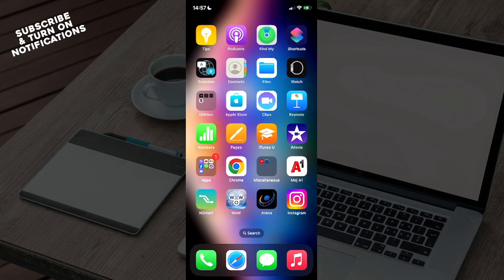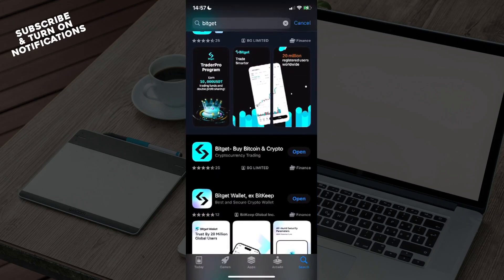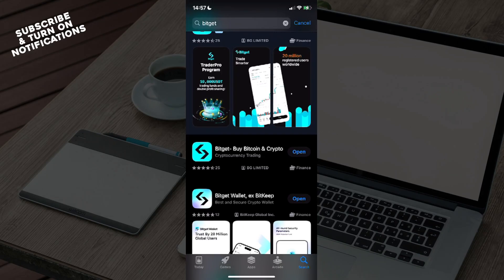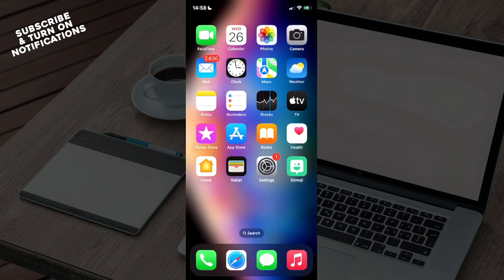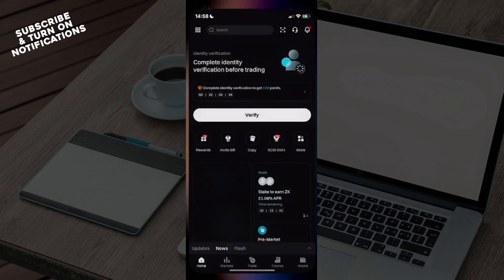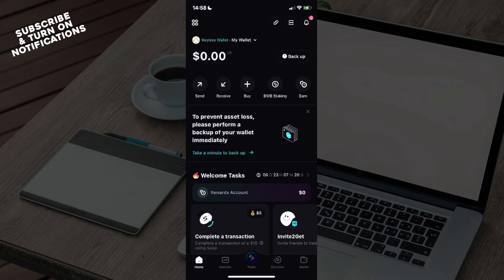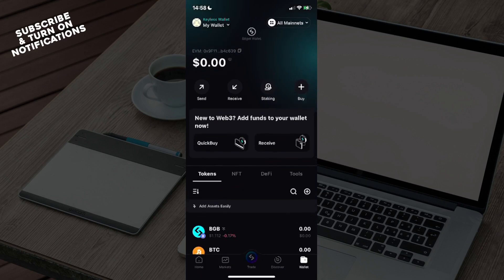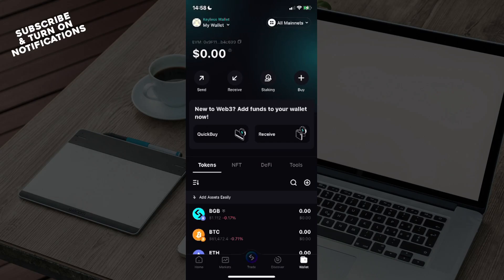How to Find Bitget Wallet Address (Easiest Way)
In this video I will show you How to Find Bitget Wallet Address . It would be good if you watch the video until the end so that you don't miss important steps.